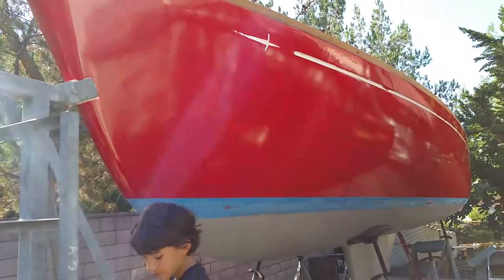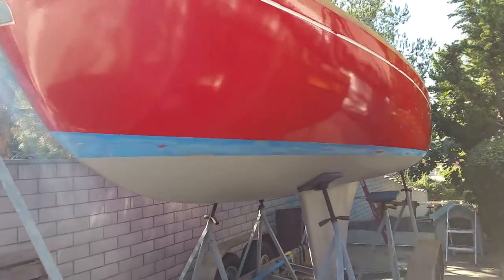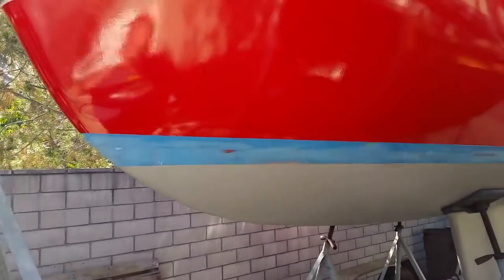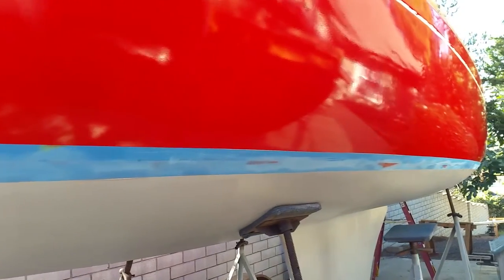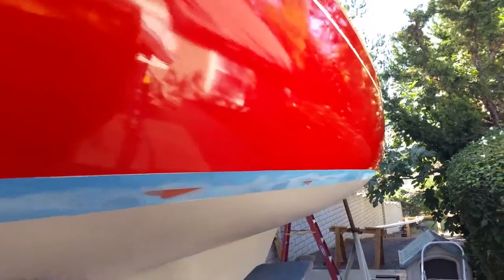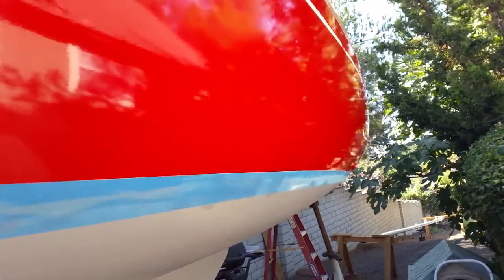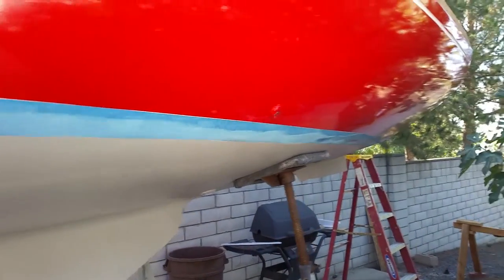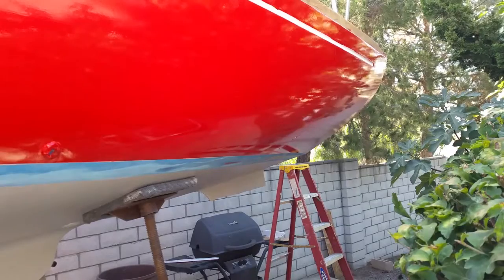Painting the Topsides of Our 26' Excalibur Sailboat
This is the fourth and final coat of Interlux Brightsides red paint and the boot stripe and accent stripe being painted on our 26' Excalibur Sailboat retrofit project.